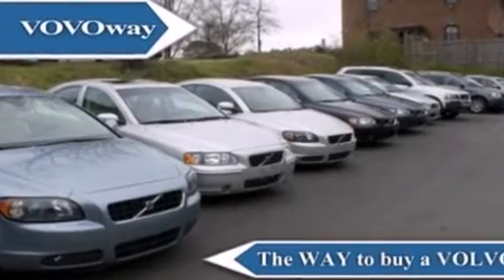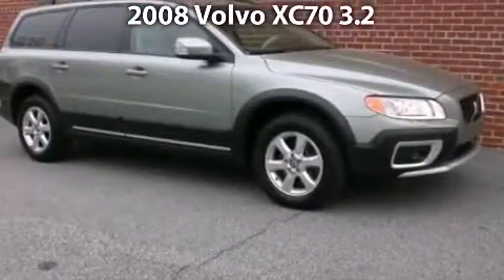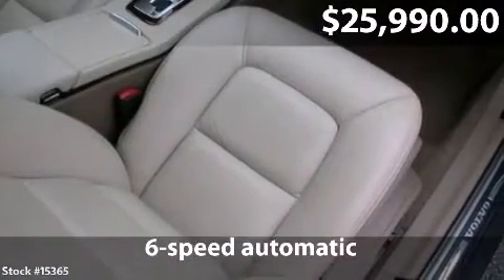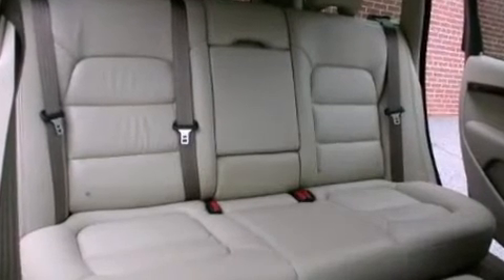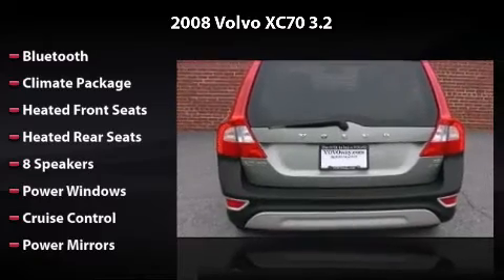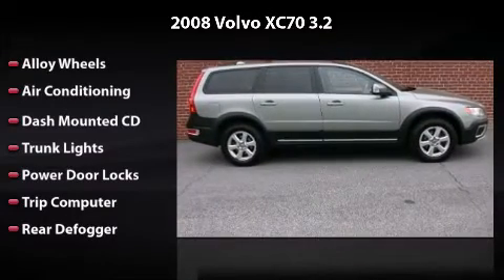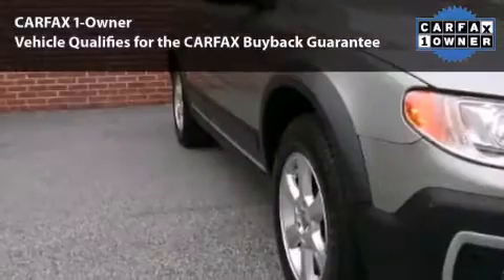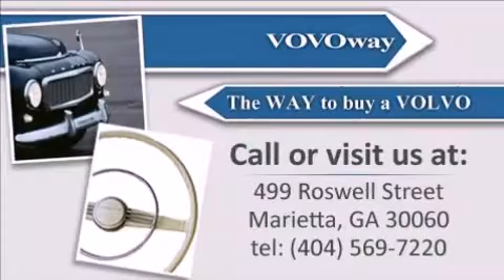2008 Volvo XC70 3.2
2008 Volvo XC70 3.2